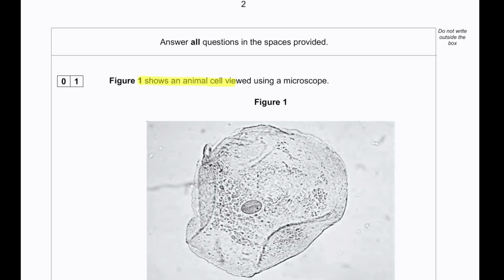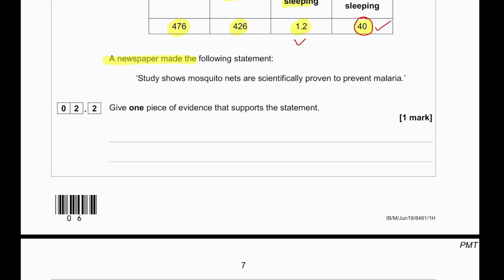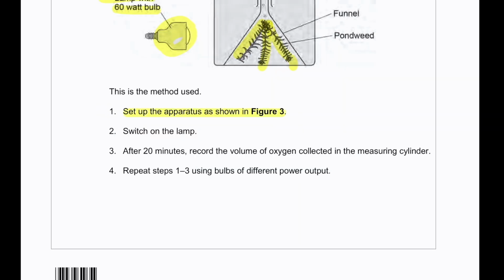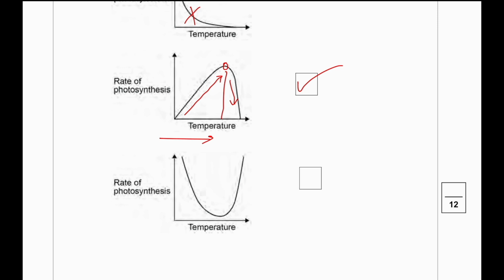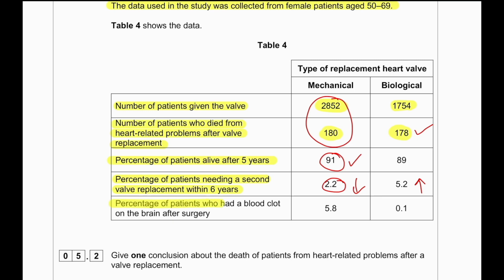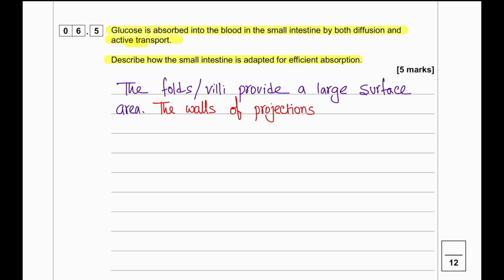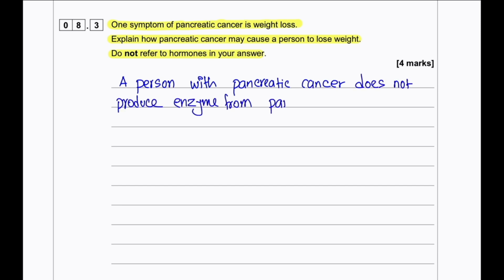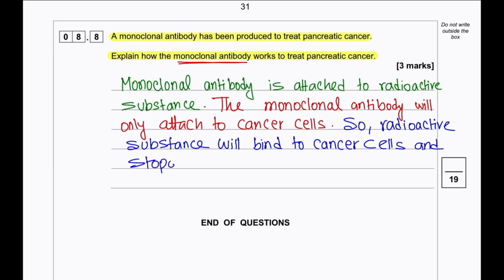AQA GCSE Biology 8461/1H JUNE 2019 QP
Hello Everyone

Timecodes
0:00 Introduction
0:9 Q1
4:55 Q2
11:14 Q3
17:51 Q4
20:37 Q5
26:52 Q6
29:38 Q7
33:25 Q8